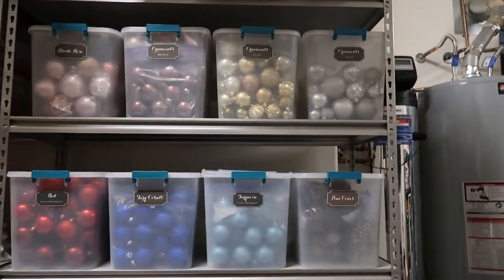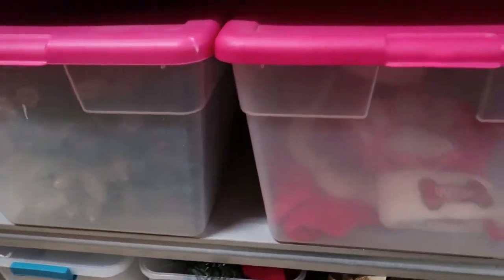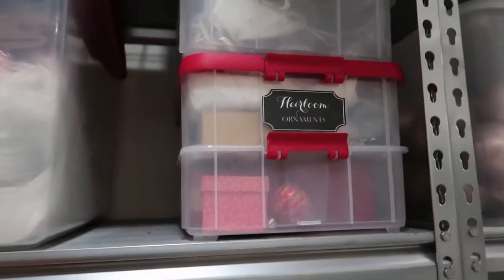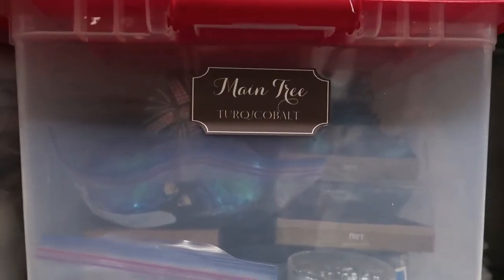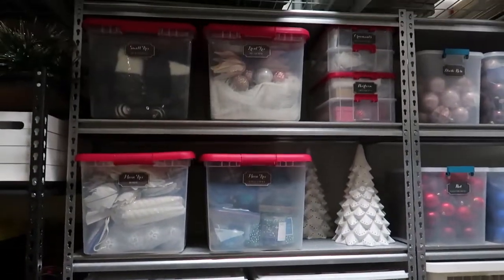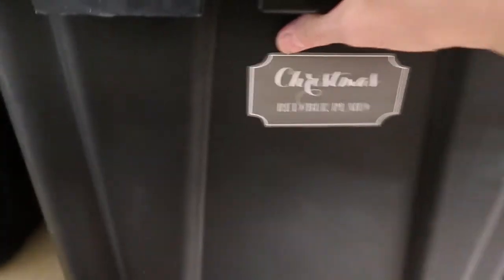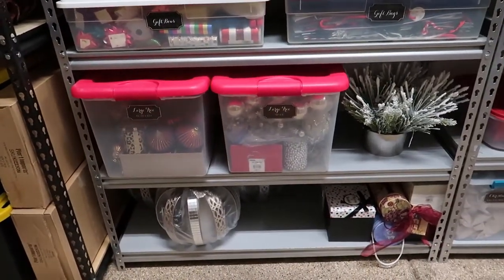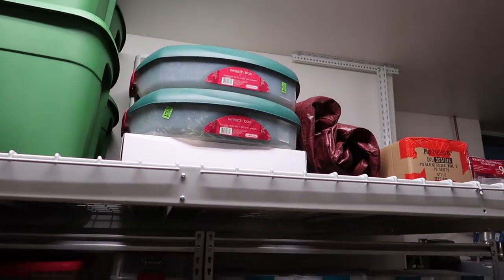CHRISTMAS DECOR - STORAGE & ORGANIZATION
Hi Everyone!

In this video I'll show you how I store and organize my Christmas decor.  I am trying a new technique that may cut time in decorating a Christmas tree!

I hope you enjoy the video and that I inspired you with some new ideas that you can use for storing and organizing your Christmas decor.

XOXO
Terry

ITEMS FEATURED IN THIS VIDEO:
Yellow/Black Storage Containers
Large Red Lid Containers
Storage Shelves

I couldn’t find the ones I purchased but these are similar:
Similar to the Green Storage Containers
Similar to the Small Turquoise Lid Containers
EQUIPMENT I USE:
Canon GX7 Mark II Digital Camera
18” DIVA Ring Light Super Nova
Mountdog Softbox Lighting Kit
SIRUI Carbon Fiber Mini Tripod